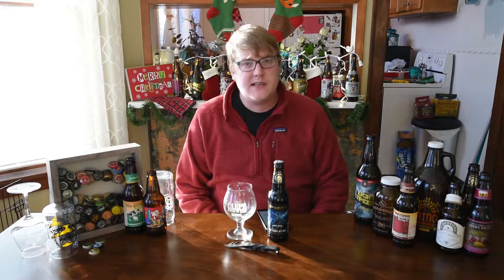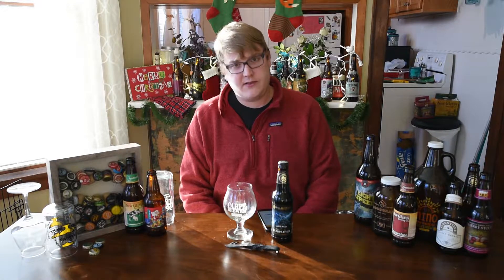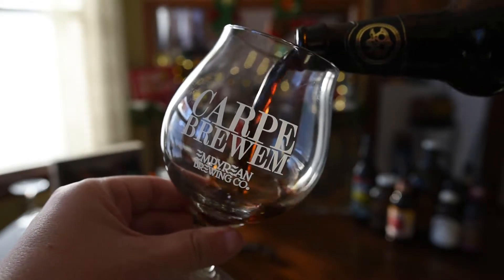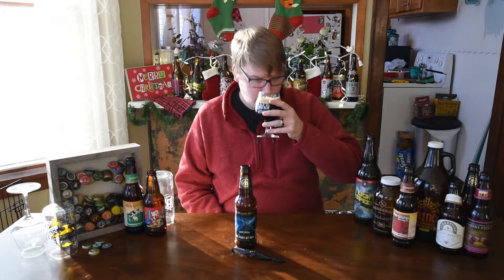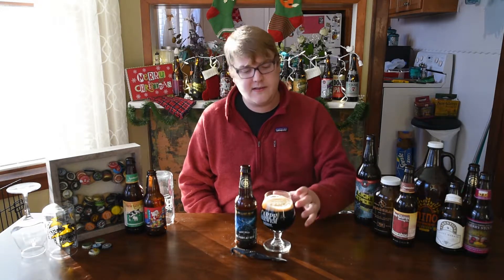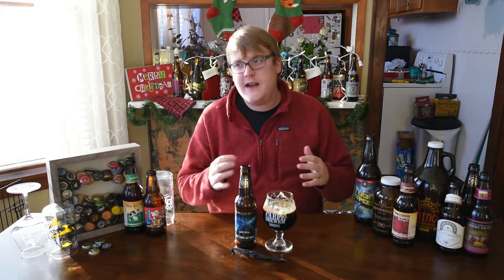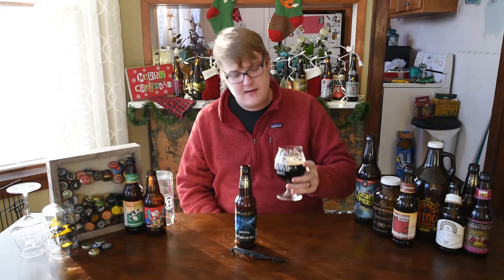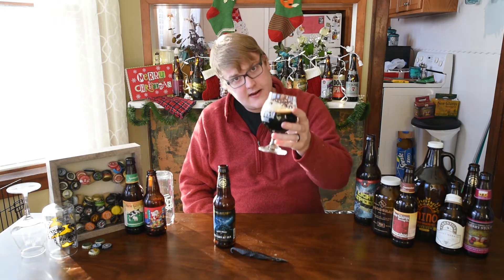#030 Ballast Point Brewing Co- High West BA Victory at Sea (2017)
Hey all,

We partnered with our friends at High West Distillery to create a barrel-aged version of Ballast Point Victory at Sea, our award-winning Imperial Porter with cold-steeped coffee and vanilla. From a blend of Ballast Point Victory at Sea aged in High West’s own bourbon & rye whiskey oak casks, new layers of complexity emerge with notes of soft caramel and smoky oak over a dark chocolate and roasted almond body. High West crafts delicious and distinctive whiskeys to honor the American West, making it the perfect pairing with our signature San Diego-born porter.

ABV: 12.0% IBU: 60